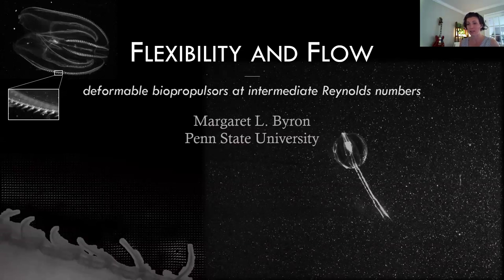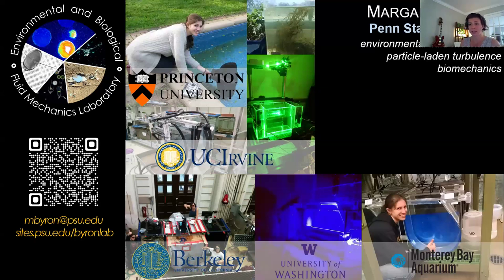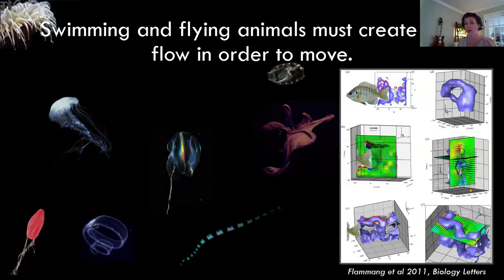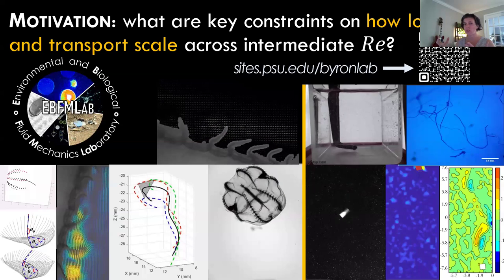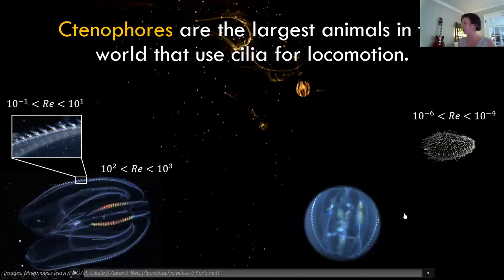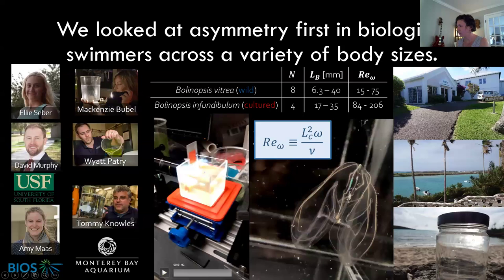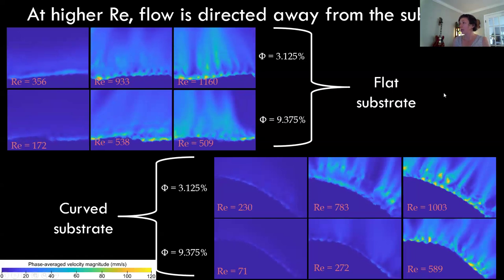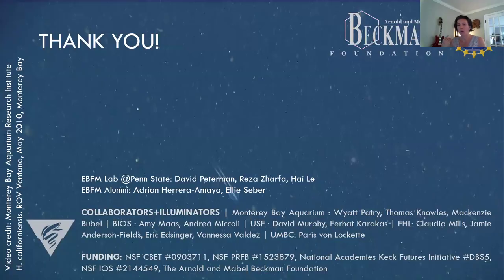Margaret L. Byron: Flexibility and flow: deformable biopropulsors at intermediate Reynolds numbers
Part of the Biological Physics/Physical Biology seminar series on X, 2023.